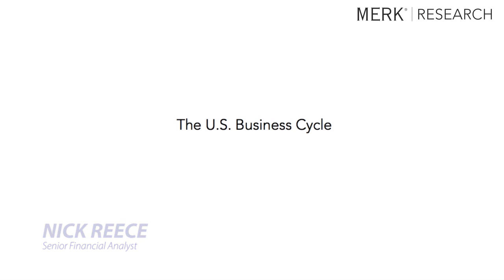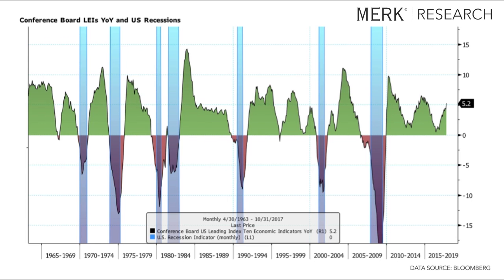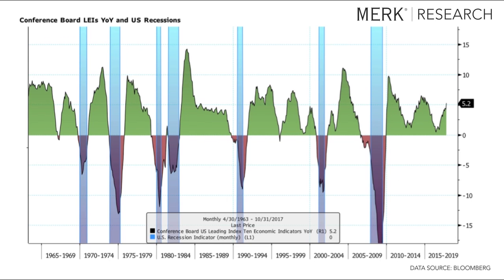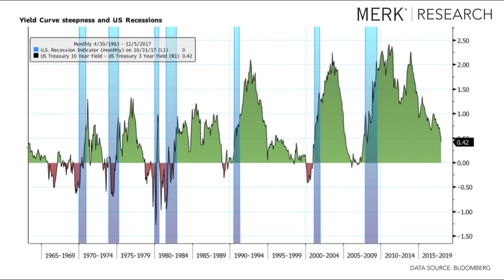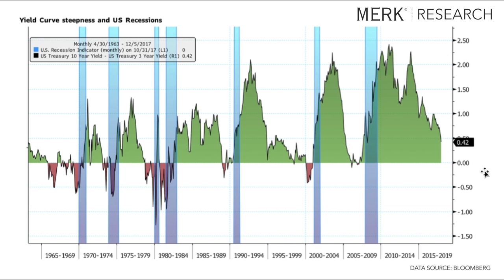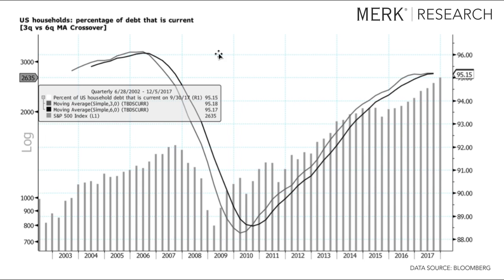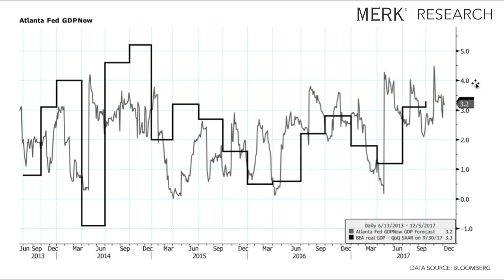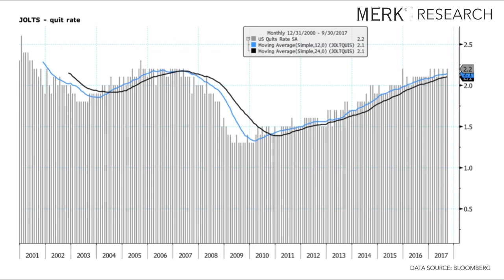2017-12-14 Merk Research: Business Cycle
As part of Merk's in-house research meeting, we are studying a plethora of charts that might affect the markets, ranging from charts on the economy, equities, fixed income, currencies, commodities, special situations, ...

Today, we are sharing with you select charts on the business cycle and why they might matter when thinking about the markets.
Please keep in mind the business cycle is but one way to assess the markets; at Merk, it is an input as we develop an overall assessment of the markets in the the context of other threats and opportunities.